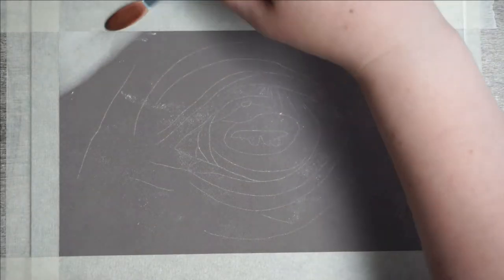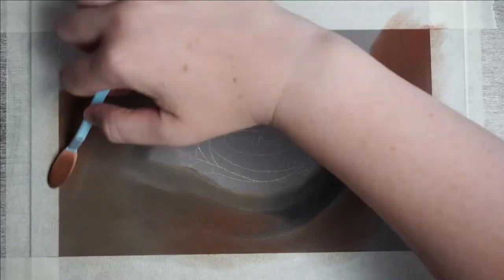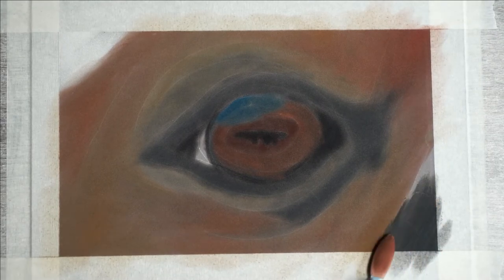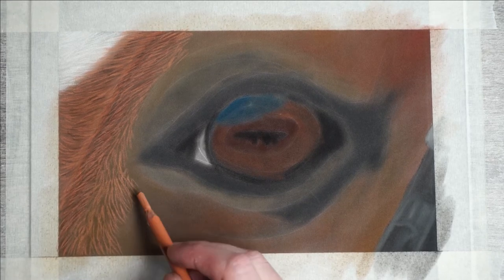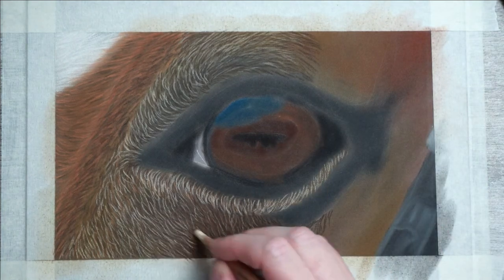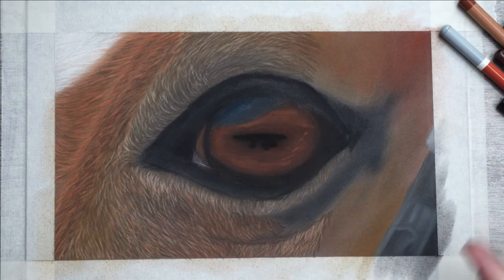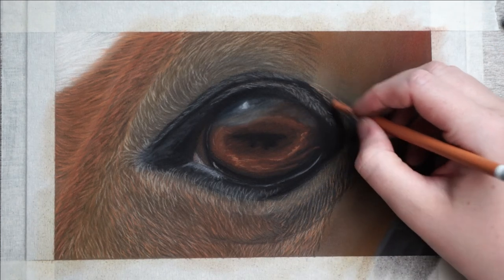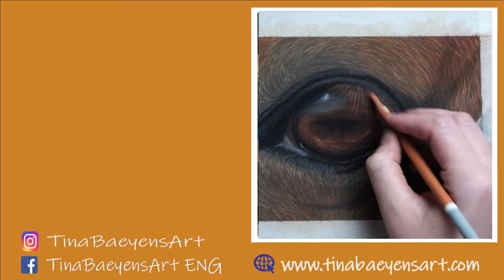PASTEL TUTORIAL : how to draw a HORSE EYE | Step-by-step | TinaBaeyensArt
It's been a long time but I have a new video to add to my
"how to draw eyes- series" and in this one I'm drawing horse eyes.
I'll show you my process step-by-step and hopefully this will be helpful✍️😁

✍ Materials ✍